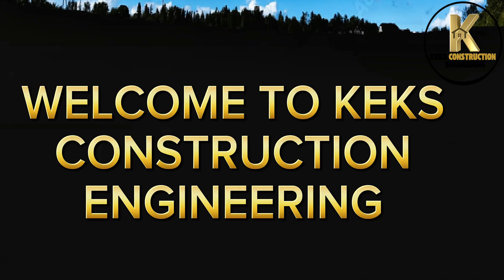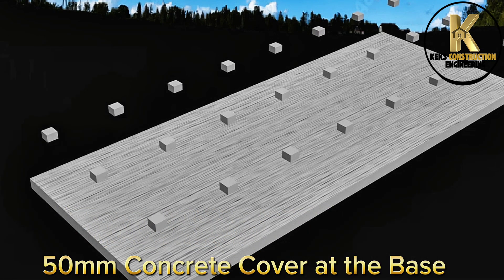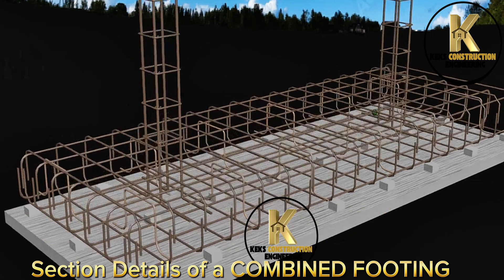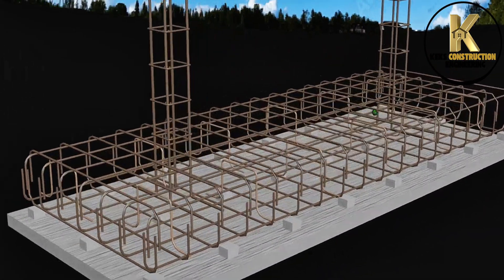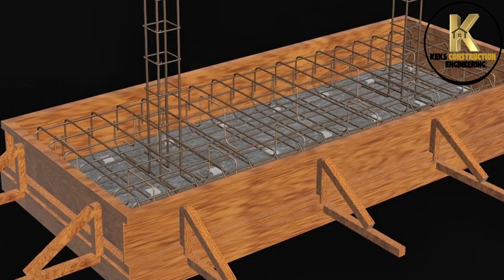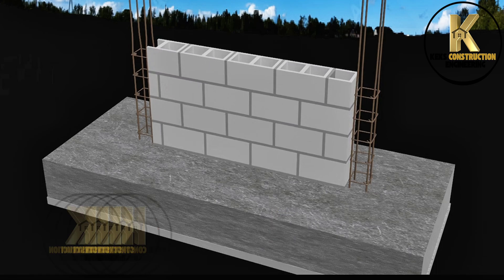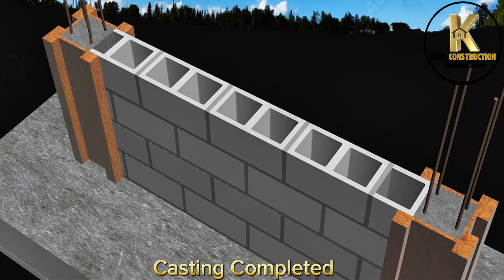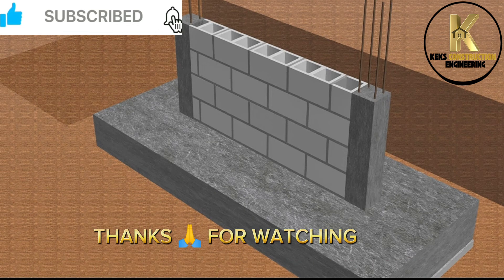COMBINED FOOTING Details & the Step by Step CONSTRUCTION PROCEDURES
Learn the intricacies of combined footing construction with this in-depth tutorial, covering the details and step-by-step procedures for successful civil engineering projects. From design principles to construction management, this video provides a comprehensive guide to footing analysis, foundation design, and structural engineering. Whether you're a civil engineer, project manager, or construction manager, this video will walk you through the process of planning and executing combined footing construction, including the different types of footing and foundation types. With 3D construction animation and real-world examples, you'll gain a deeper understanding of the construction strategies and procedures involved in civil site work. By the end of this video, you'll have a solid grasp of the principles and practices necessary for successful civil projects. So, let's get started and dive into the world of combined footing construction!